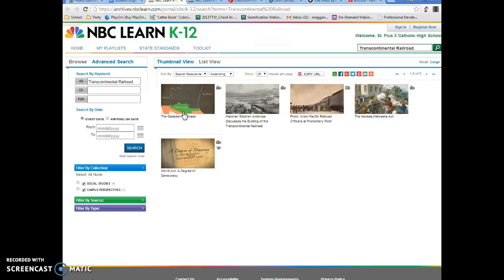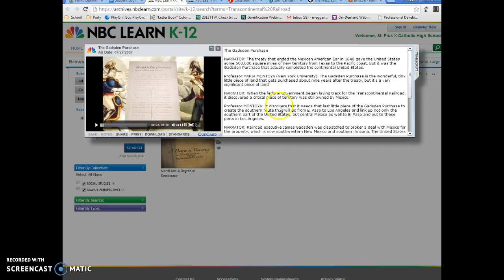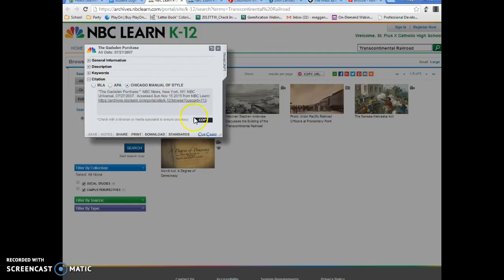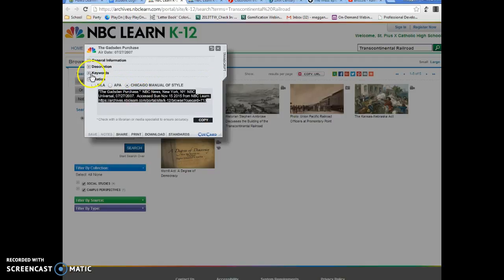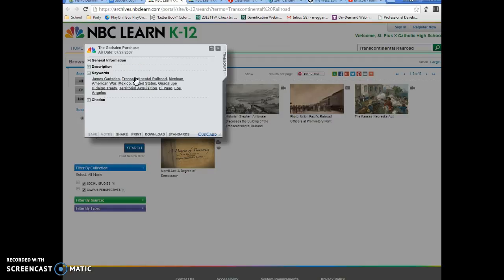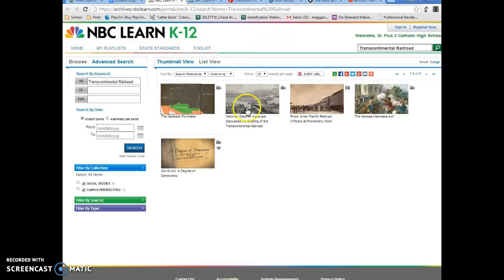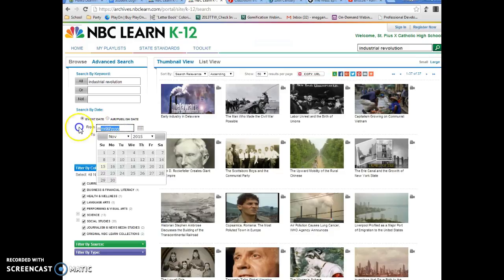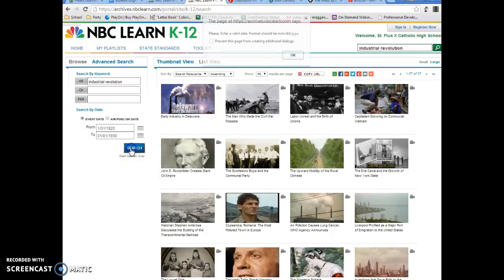Part 3 - Finding Video Resources - Railroads/American Industrial Revolution